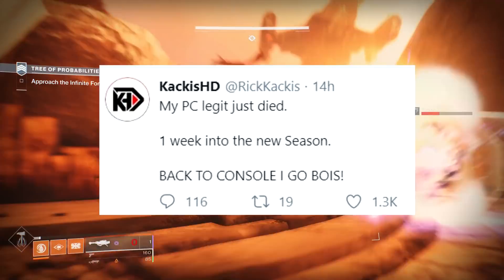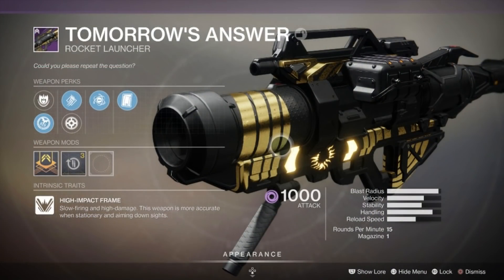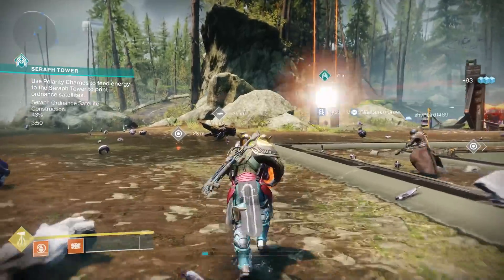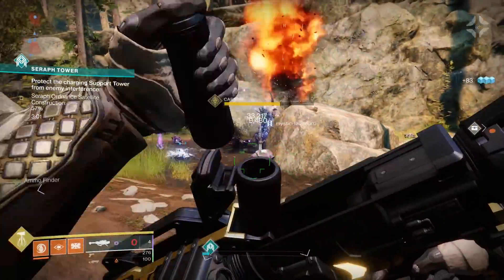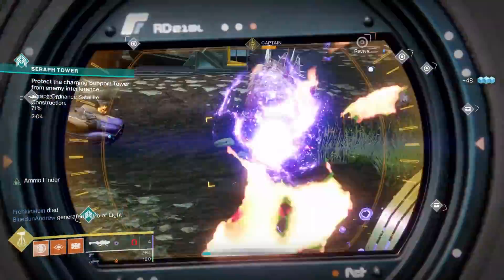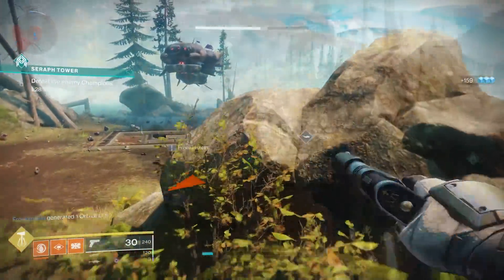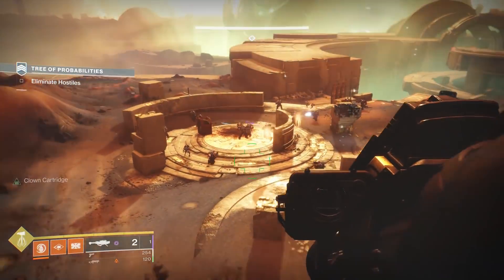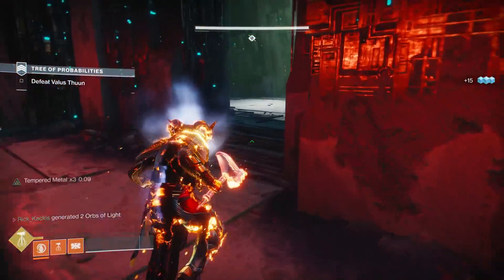Destiny 2: Meet the New KING of Rocket Launchers! - Season of the Worthy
The new Tomorrow's Answer Trials of Osiris Rocket Launcher has a god roll that makes it arguably the Best PvE Rocket Launcher in the game! Find out why you should farm this weapon!

New Destiny2 video, going over the new Tomorrow's Answer Trials of Osiris Launcher in Destiny 2: Season of the Worthy (New Season 10). This is arguably the best Rocket launcher in Destiny 2 for PvE, thanks to an amazing God Roll and new perk!